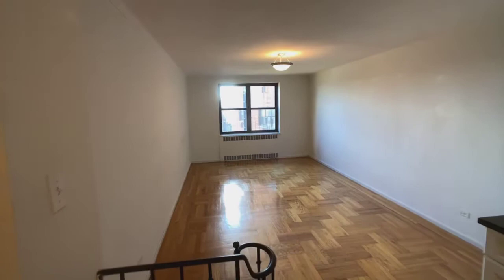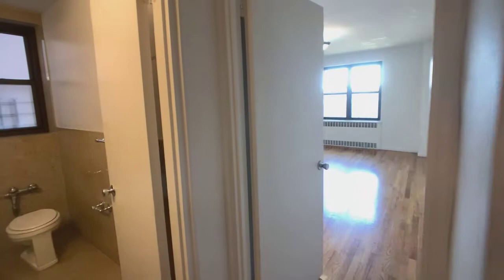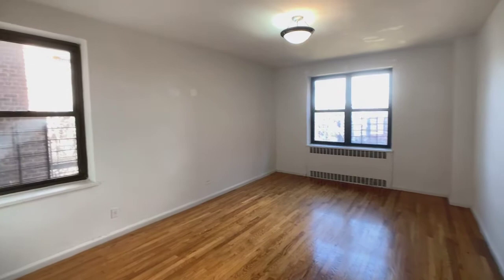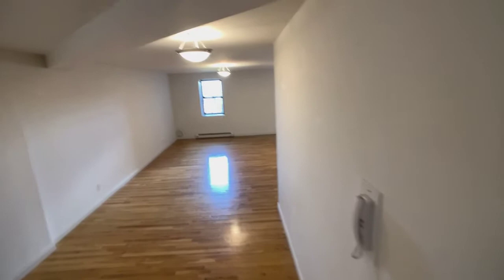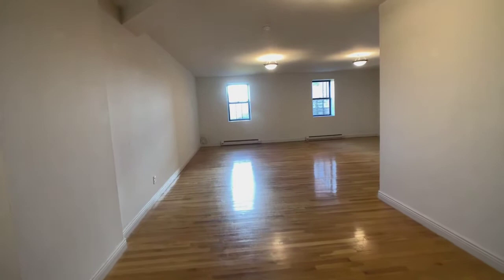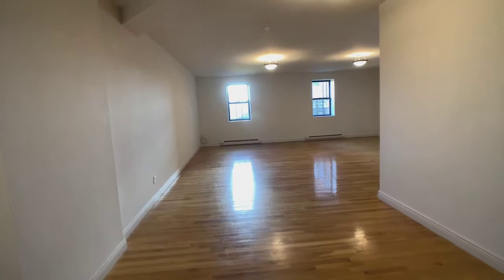700 Fort Washington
Fort Washington/Fort Tryon Park - huge duplex, quiet, private, space space space.

In Hudson Heights/Fort Washington/ PS 187 District, A Duplex with over 1500Sq ft of living space, "off the cliff views", dishwasher, microwave, wrought iron spiral staircase, great city view facing east, fully granite tiled bathroom and hardwood floors. Large living room and master bedroom. Huge downstairs open room with good light because the windows face east off the cliff. Lots of light, trees, peace & quiet. Need a huge home office area or space to spread out in every direction? This may be it. Just a block away to all Hudson Heights has to offer from award winning restaurants to supermarkets to banks and more.